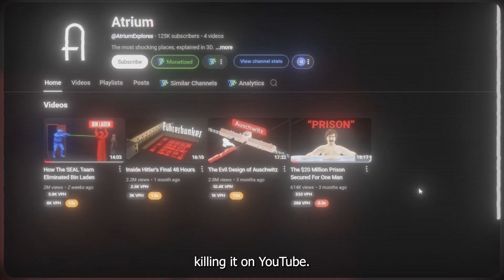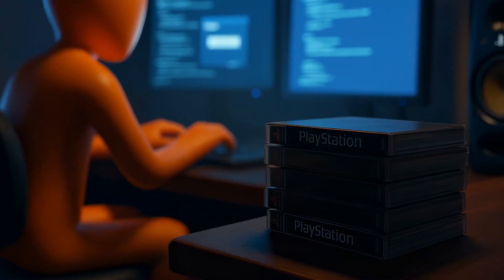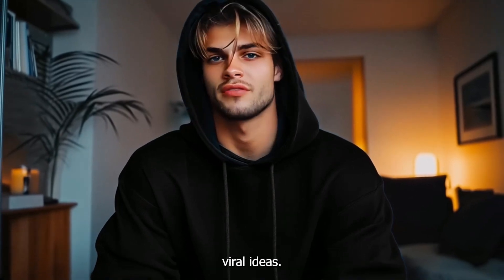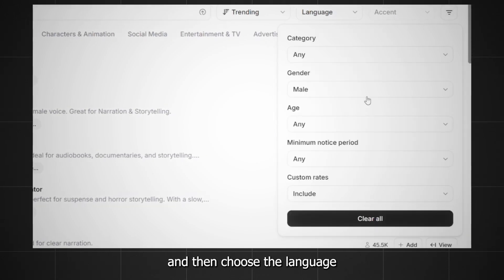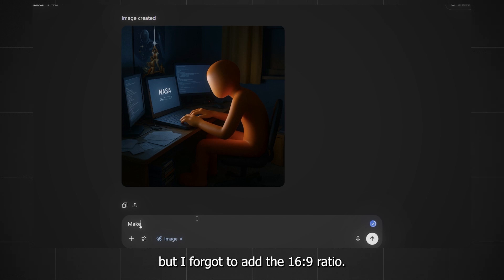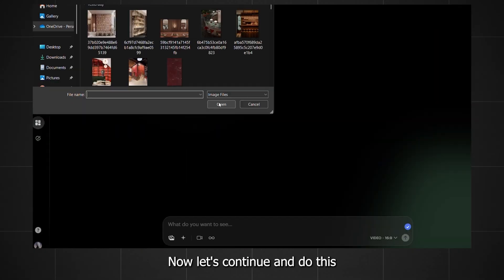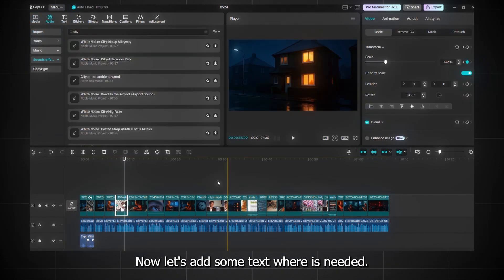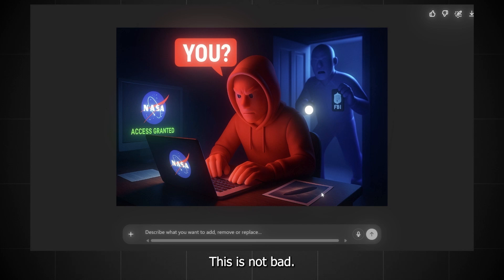Create AMAZING 3D Animation Videos Using AI Tools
Free course on how to start a faceless YouTube channel using AI and Creating AMAZING 3D Animation Videos Using AI Tools

In this video, I'll break down the exact strategies to create Viral 3D Animation videos.

📌These are the tools used on the video "Create AMAZING 3D Animation Videos Using AI Tools"

3. ElevenLabs (Ai Voice Generator)

Welcome to BigStepsMedia! At BigStepsMedia, we make AI simple and profitable. Our tutorials break down AI tools like ChatGPT, MidJourney, and KlingAI—so anyone can start a successful YouTube business. No experience required!

📌 This video is your complete guide to AI-driven YouTube automation. If you want to start making money with YouTube from home, this tutorial will help you get started today!

For extra clarifications, this video explains how you can start a monetizable faceless YouTube channel using AI tools. In this "How to AI" video, I'm breaking down to you without wasting time. So, if you are interested to start creating AI Shorts (YouTube Shorts)  this tutorial can also prove to be useful.

Whether you’re in the U.S., a college student, or working full-time, this guide is designed to help you start a profitable YouTube automation channel using AI.

Whether you’re searching for:
🔎 AI YouTube Tools for Content Creation
🔎 How to make faceless YouTube videos
🔎 A complete YouTube automation course
🔎 YouTube Automation for Beginners
🔎 Making Professional Videos without Experience
🔎 How to pick profitable YouTube automation niches
🔎 Passive Income with AI YouTube Channels
🔎 The best YouTube automation tools and software
🔎 Latest AI Tools for Video Creation
🔎 How to start a YouTube automation channel
🔎 Tips to earn passive income with YouTube

This video has EVERYTHING you need! 💯